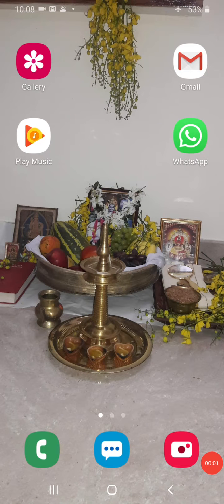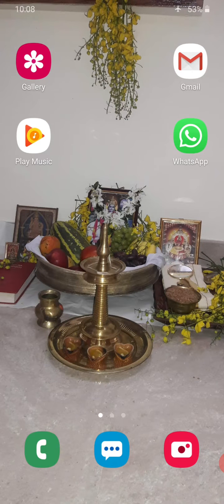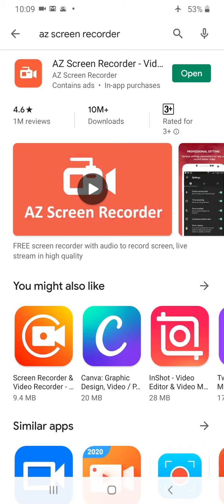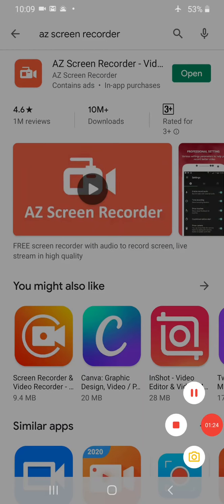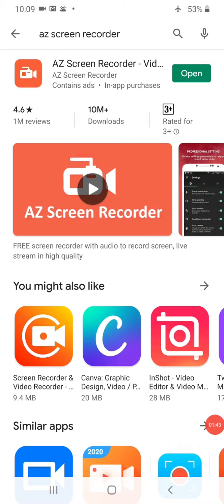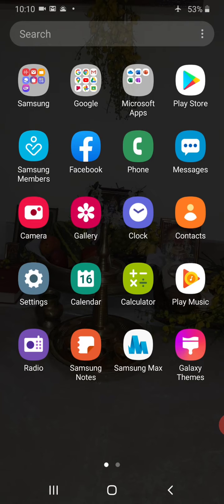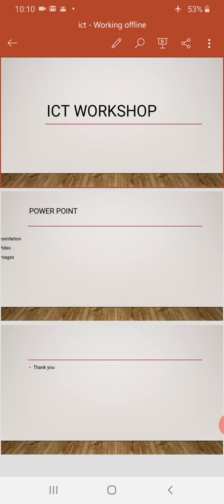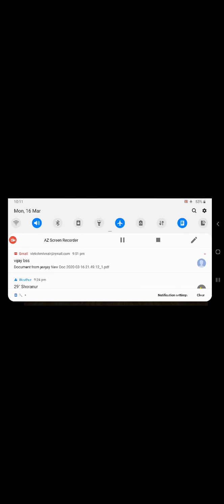Screen recording using AZ recorder tutorial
Trial recording